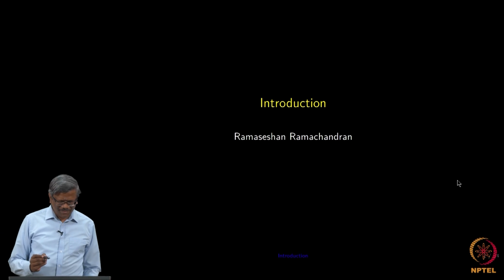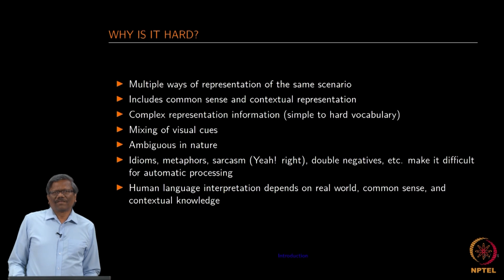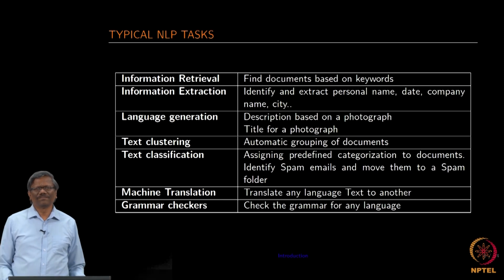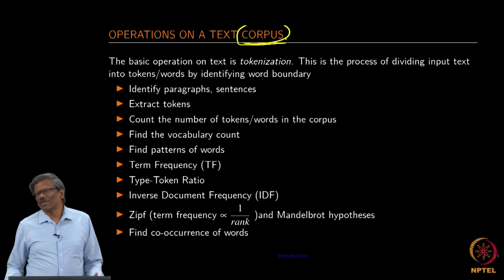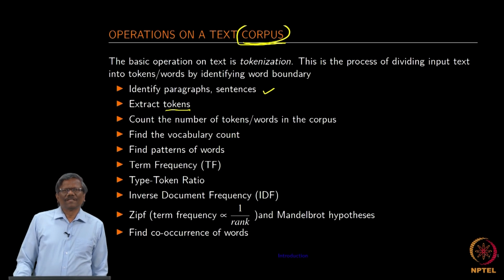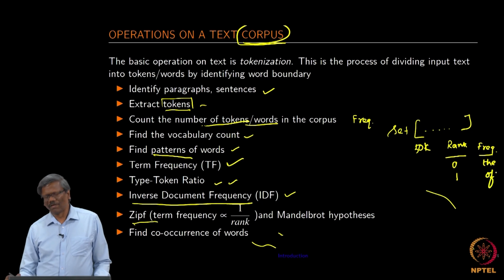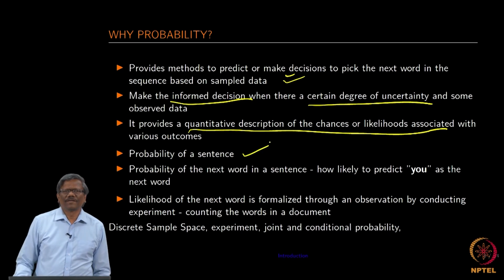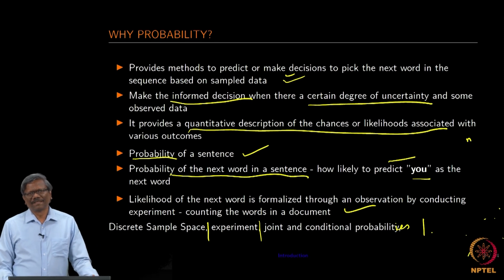Lecture-1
Subject:Computer Science